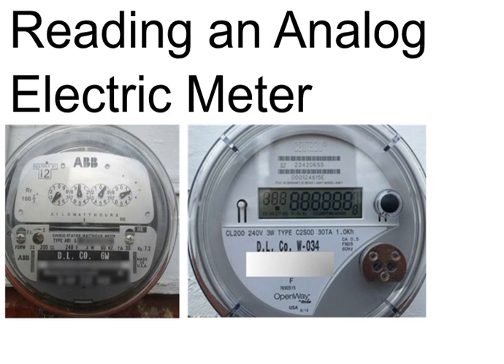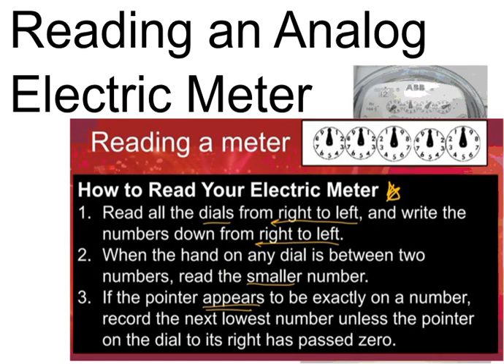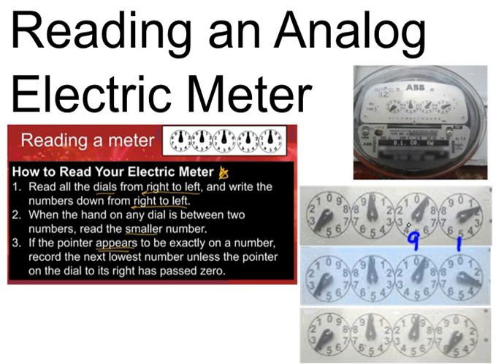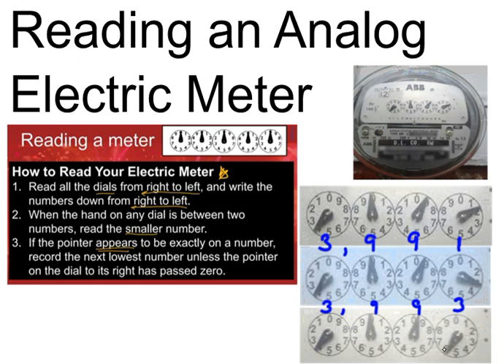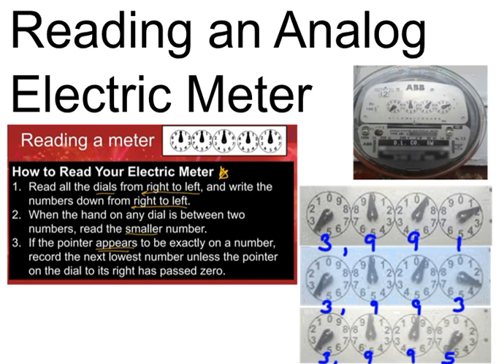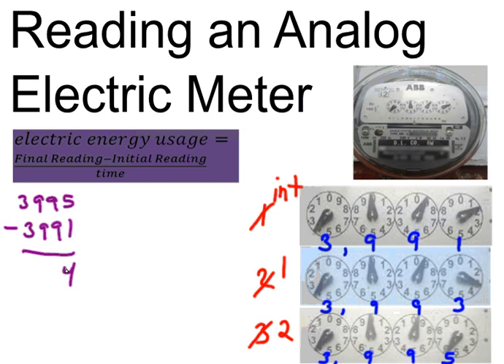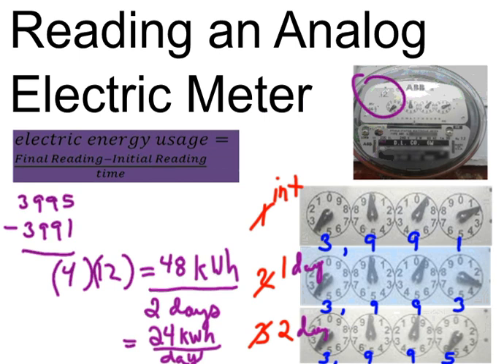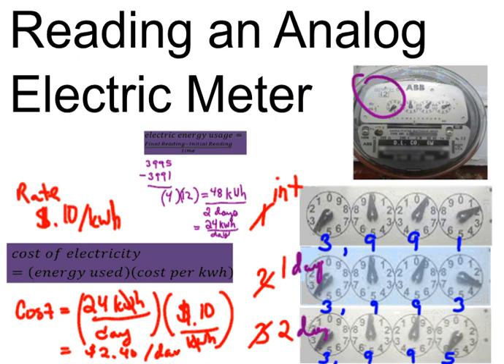Reading an Analog Electric Meter & Calculate Usage and Cost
This video reviews reading an analog electric meter as well as using the electric usage and cost equations. The directions for reading the dials had errors (narration "left-right"), but the demonstration on screen is correct.